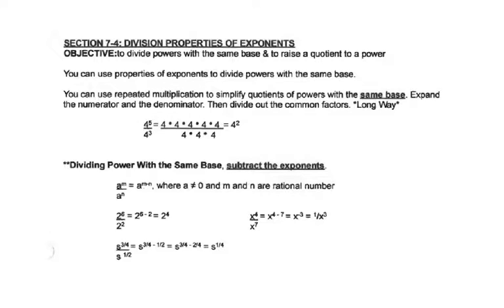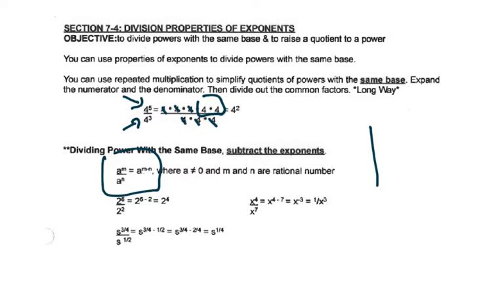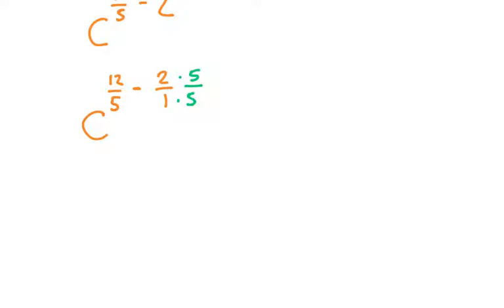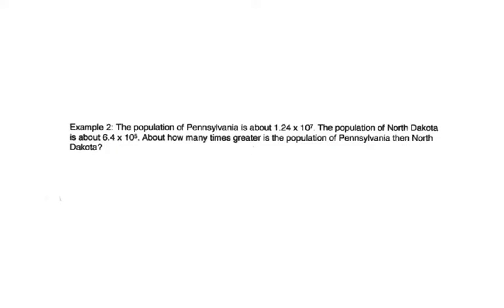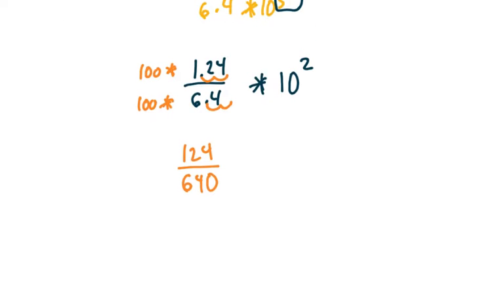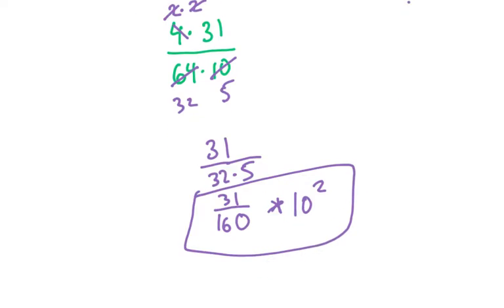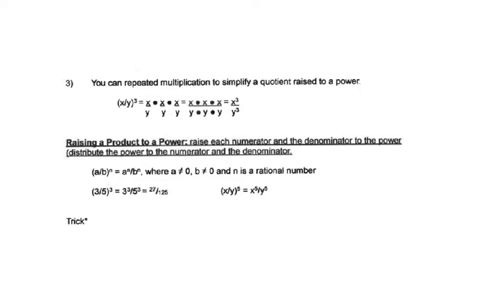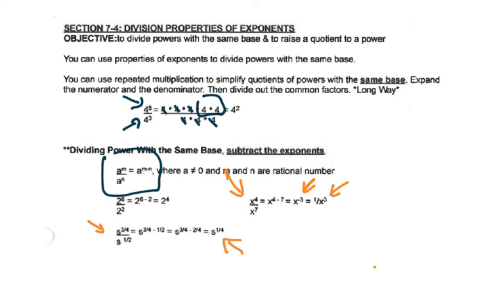Division Properties of Exponents